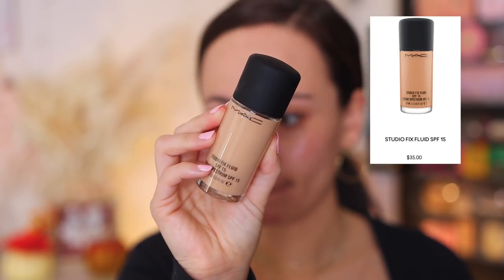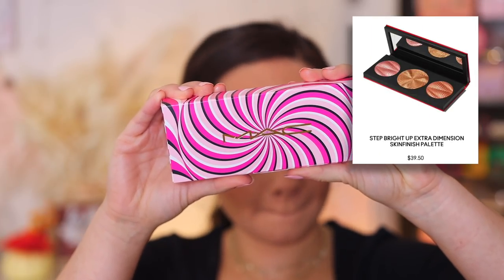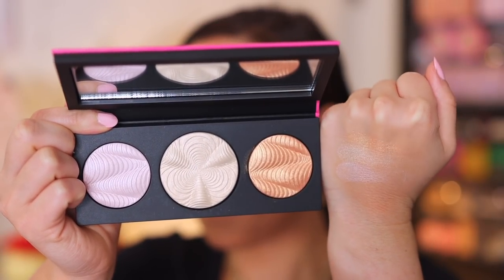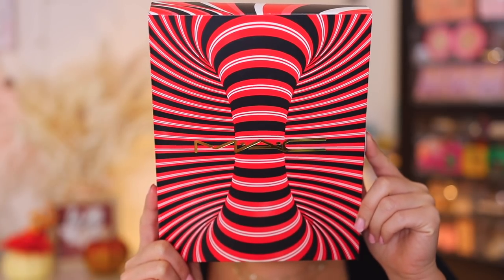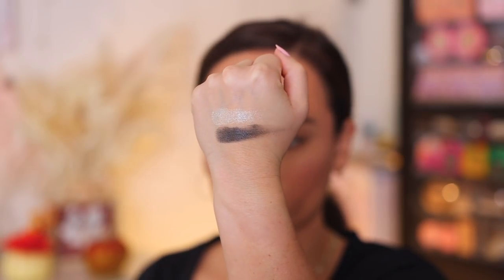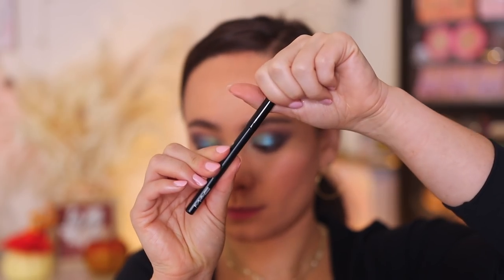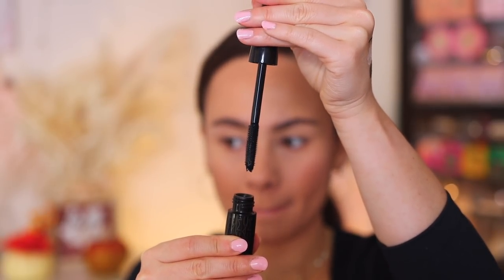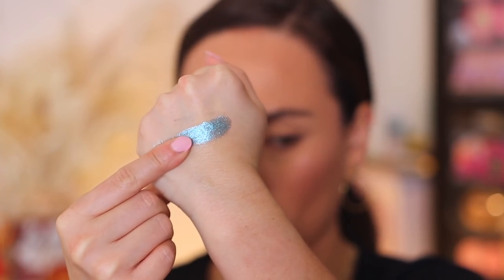WHAT I GOT FROM MAC COSMETICS HYPNOTIZING HOLIDAY 2021 COLLECTION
MENTIONED
MAC Studio Fix Fluid Foundation (NC 27)
Now You See Me Extra Dimension Eye Kit (Smoky)
Shadeshifter Duochrome Eye Shadow (Ho Ho Hocus!, Prrrplexing!)
Step Bright Up Extra Dimension Skinfinish Palette (light)
Best Kept Secret Lip Kit (Neutral)
Tiny Tricks Mini Lipglass Trio (Warm)